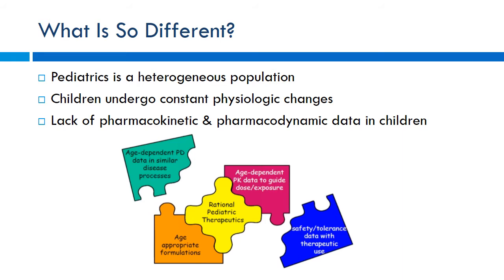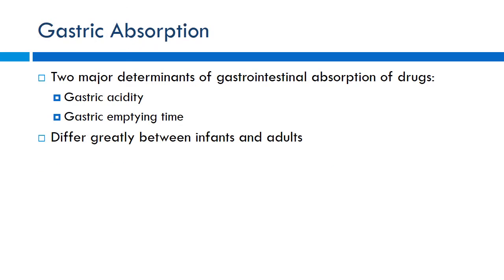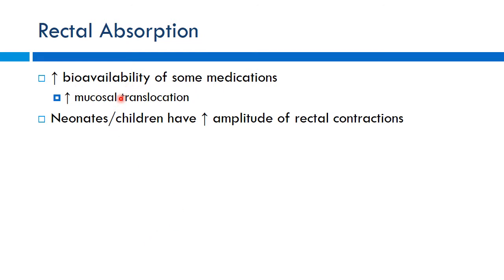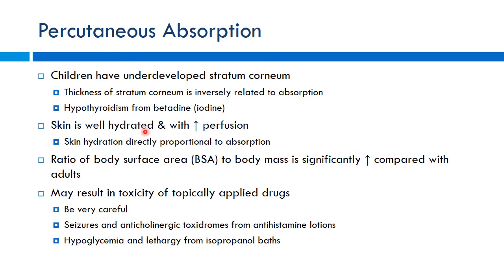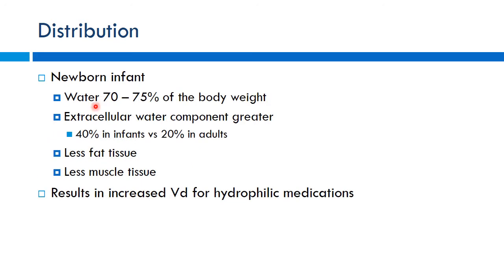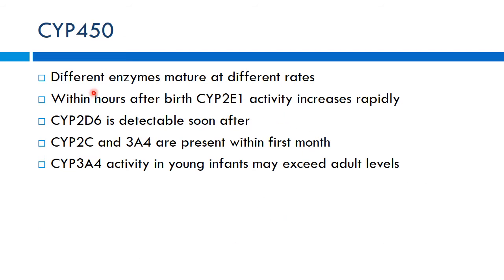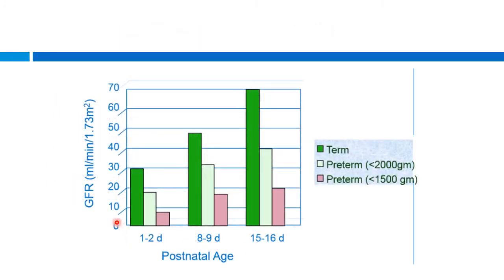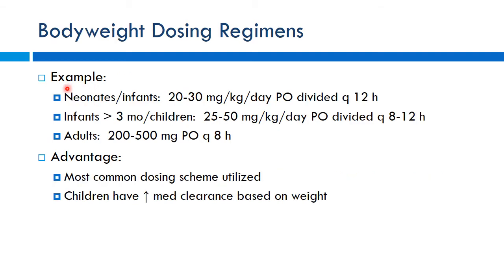Unit 6 - Therapeutic Drug Monitoring